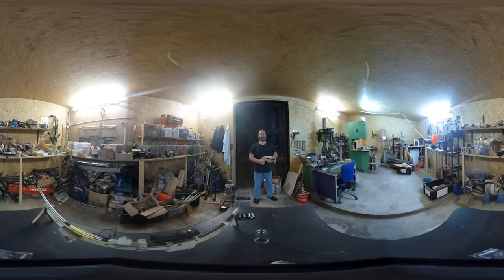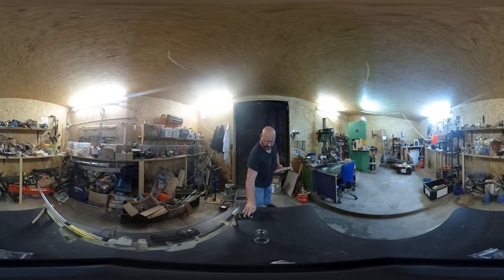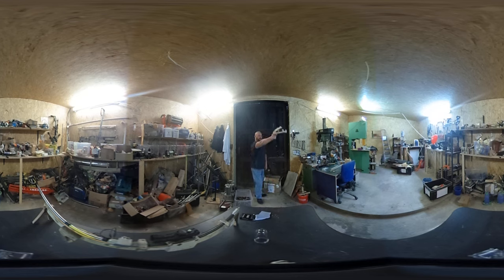Card Shooter Pistol In 360 degrees!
360 degree videos are fun. Here is our first little test clip, recorded with the Ricoh Theta! No jokes about my chaotic workshop please. I actually cleaned it up a bit, just for you...